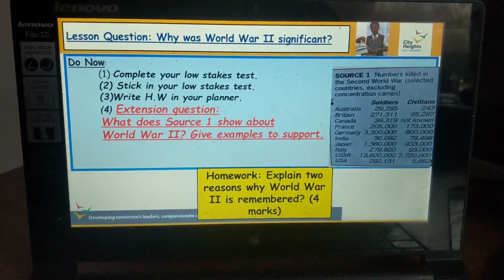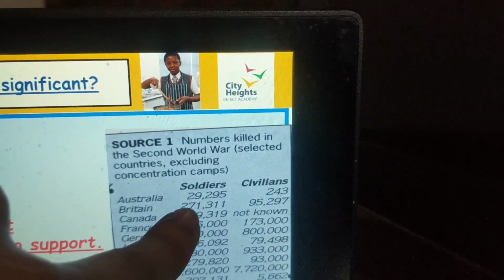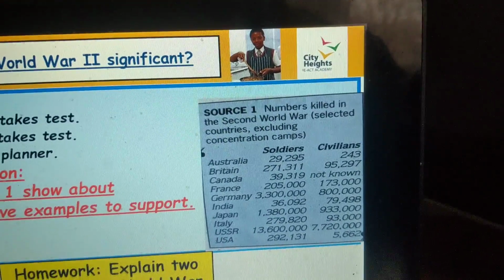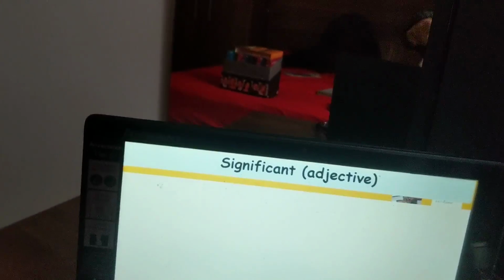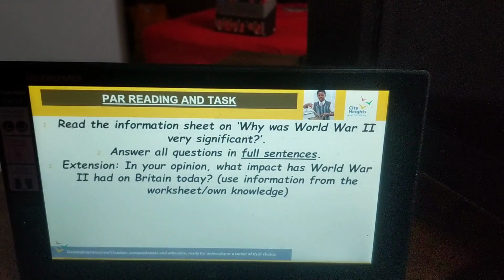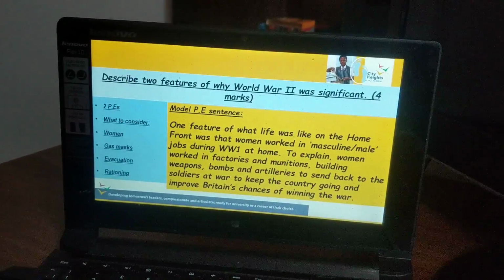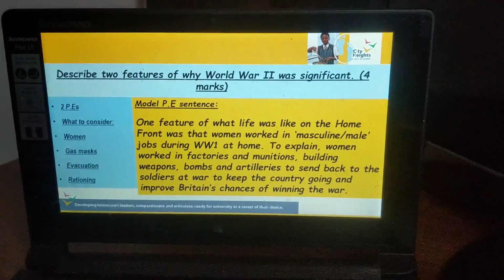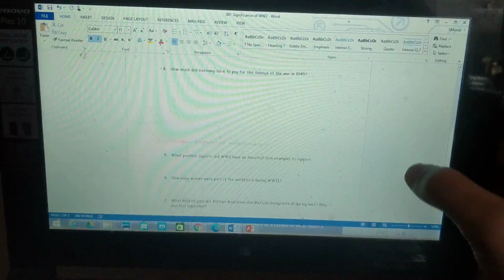001 Significance of WW2